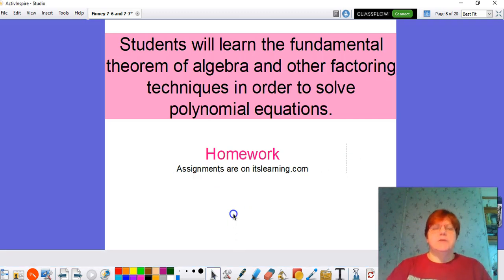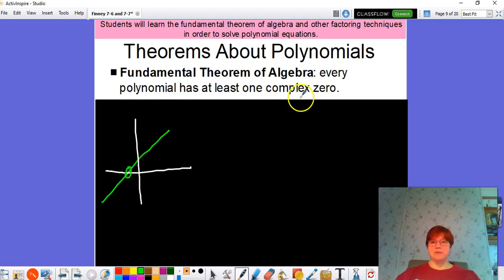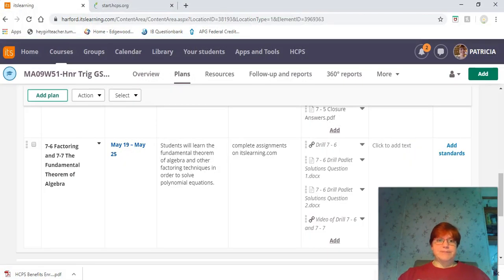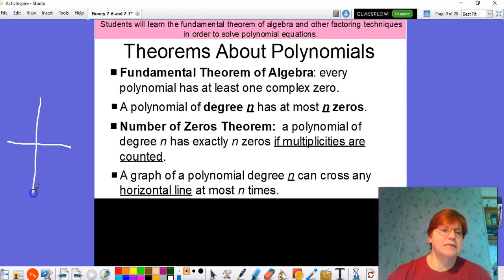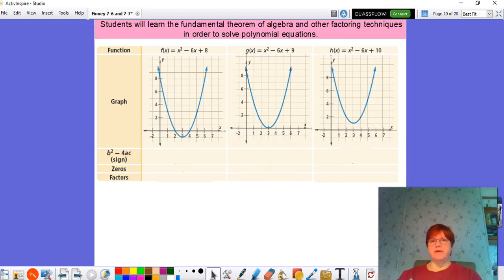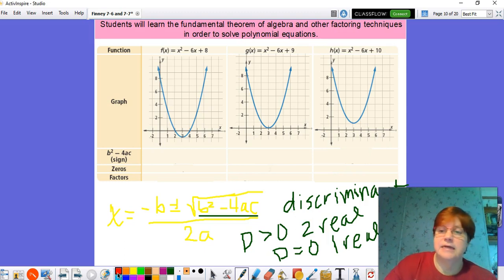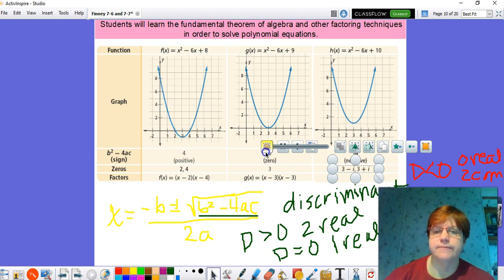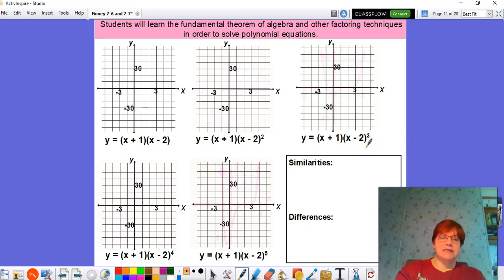7 6 and 7 7 Polynomial Theorems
Polynomial theorems